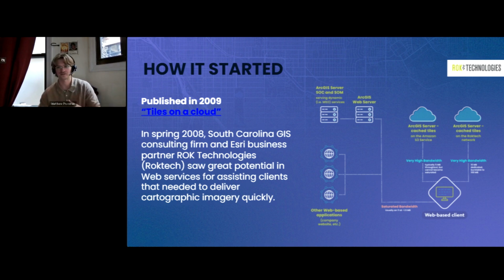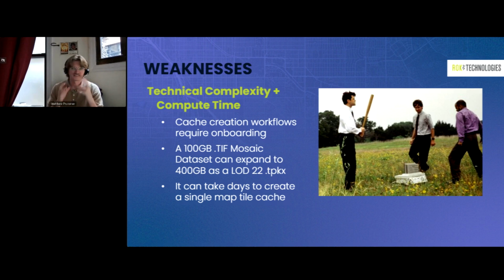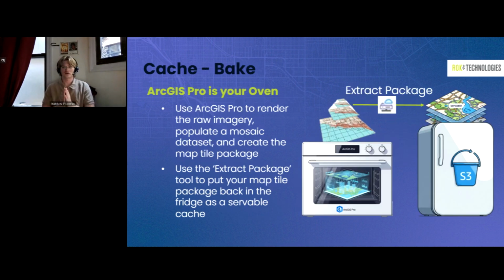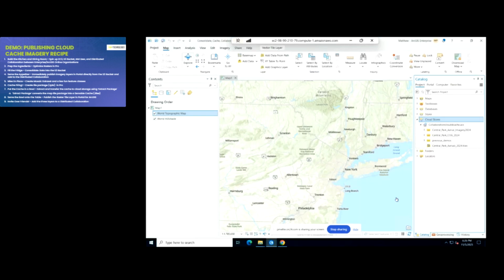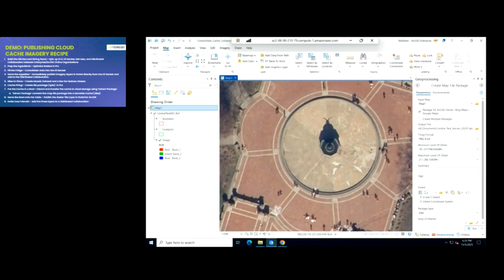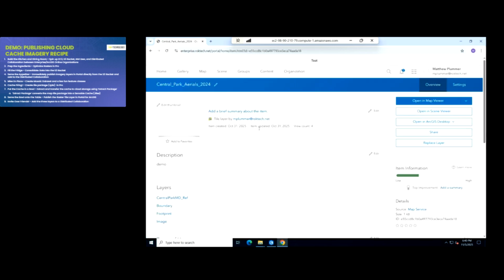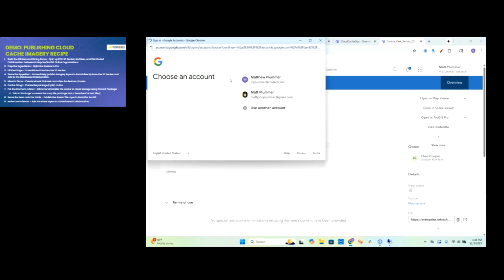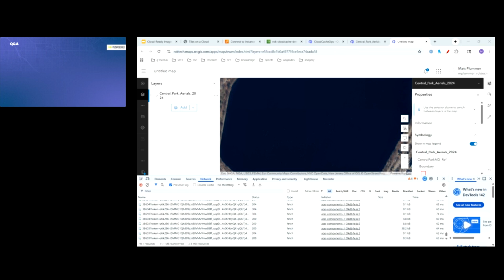Cloud-Ready Imagery for Distributed Teams: Consolidate, Cache, Collaborate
In today’s data-rich GIS environments, imagery is more valuable than ever—but only if it’s accessible, scalable, and easy to use. In this session, Matt Plummer, GIS Managed Cloud Technician at ROK Technologies will walk through practical strategies for publishing, managing, and delivering geospatial imagery in the cloud.

Whether you’re transitioning from on-prem storage or looking to optimize your existing cloud workflows, you’ll learn how to improve imagery performance, reduce costs, and make high-quality data available across your organization. We’ll also explore how cloud-based workflows can accelerate analysis, support collaboration, and set the foundation for AI and machine learning integration.